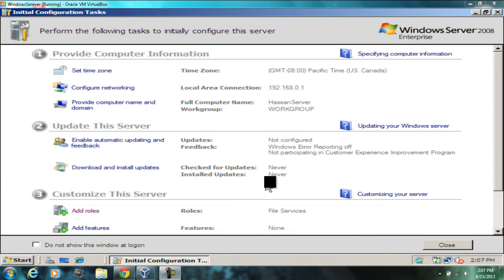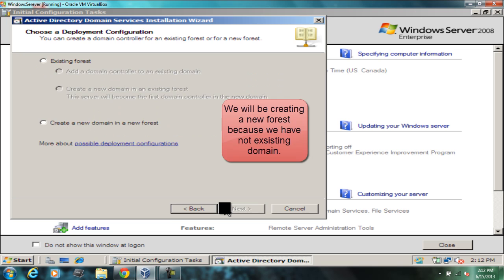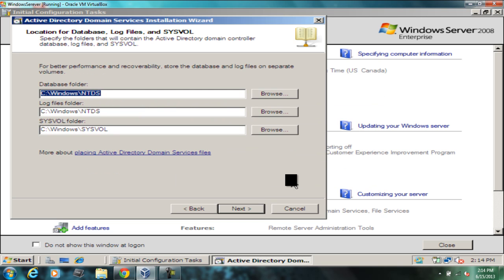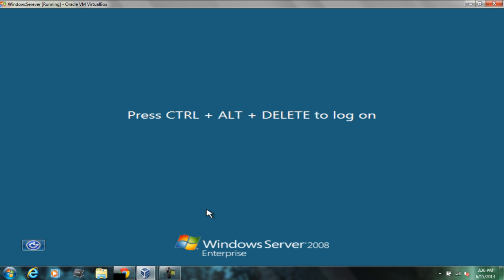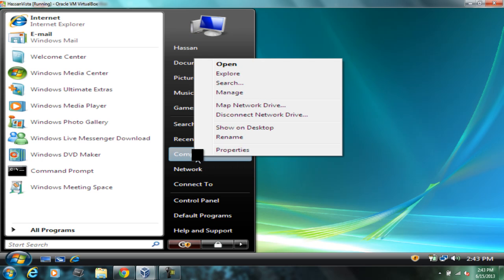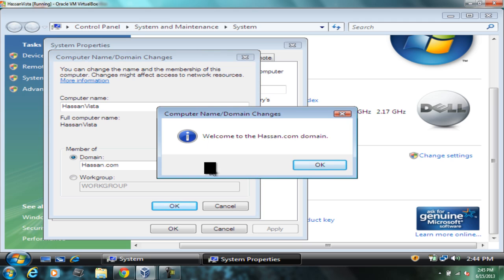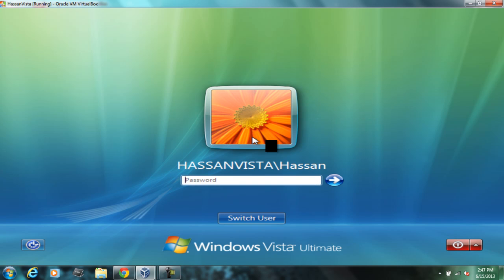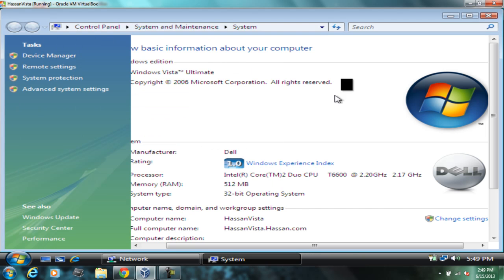How to add Windows Server 2008 and Windows Vista to a Domain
Your system must be able to communicate with each other before. Using this video.